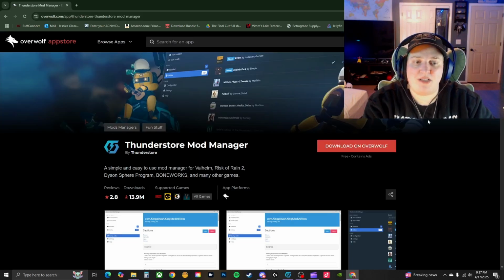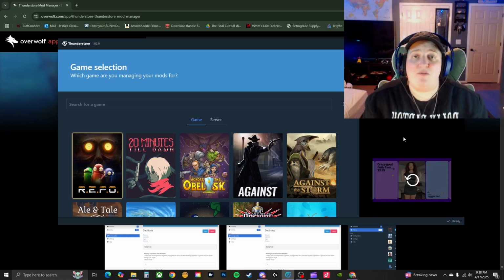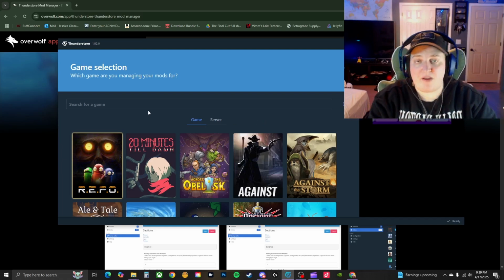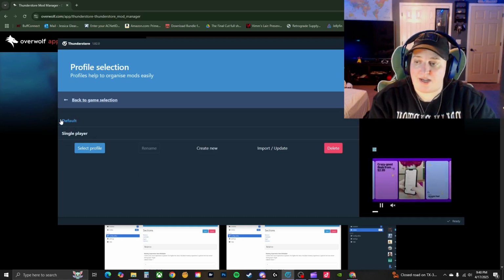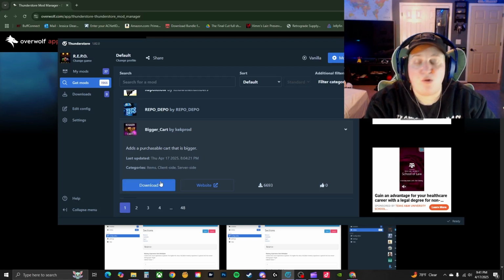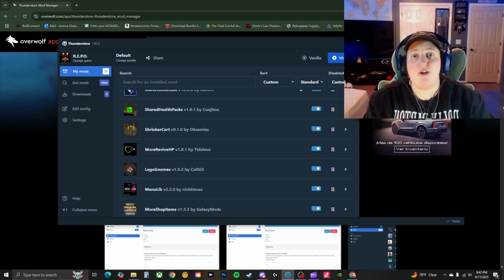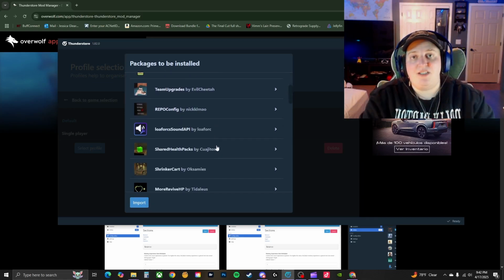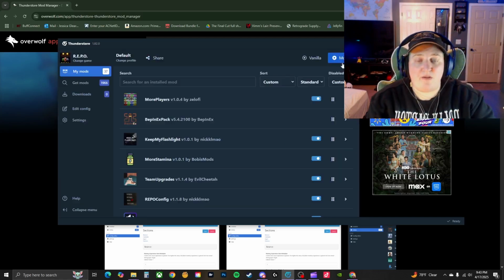Thunderstore Mods Tutorial!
Hey y'all! This video serves as an in-depth, step-by-step tutorial on how to download Thunderstore Mod Manager and how to access the mods for your games!

Mod Code: 01964696-f902-bd60-0c8b-9fe41e38ce38